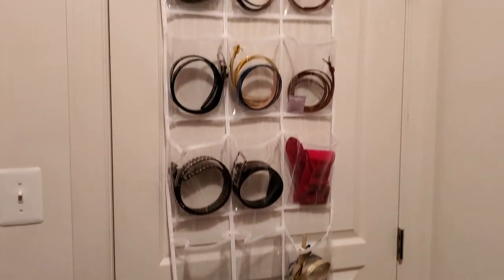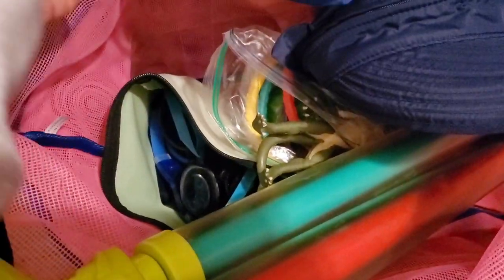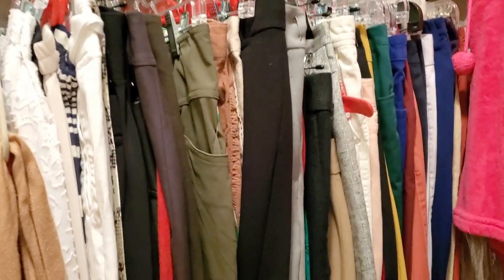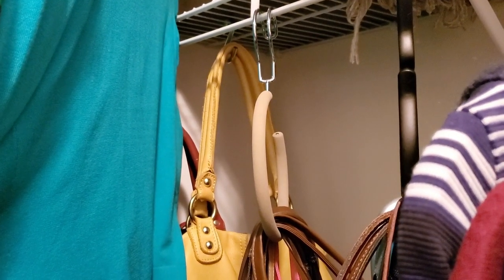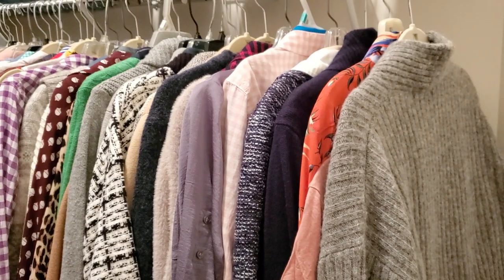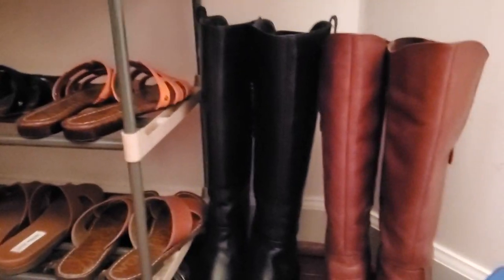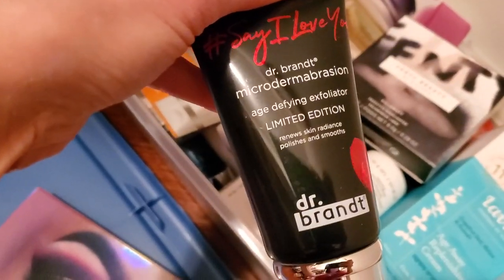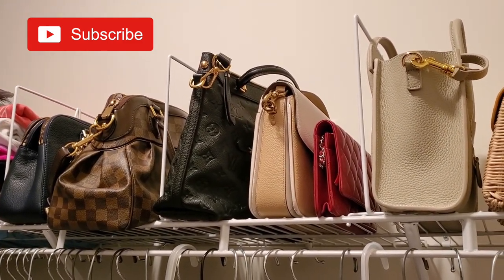CLOSET TOUR + How I Store My Handbags 🎀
Hi everyone! In today’s video, I’m taking you into my closet. It’s a snapshot of my current wardrobe as I still have a lot of my winter sweaters and cardigans still hanging in my closet. I also show you how I store my handbags. I don’t baby my designer bags (I don’t store them in dust bags) and instead stow them on my shelf where I can see them. 💜

Towards the end of the video, I show you my small basket of subscription goodies which I don’t use, mostly because the color is awful for my skin tone or I already have something similar. Let me know if you’d be interested! 🤩

❤ Items I Mention In The Video:
Shelf dividers
Storage bags
Shoe rack